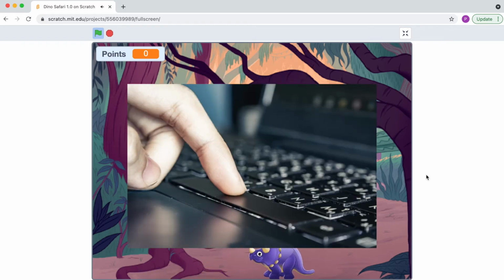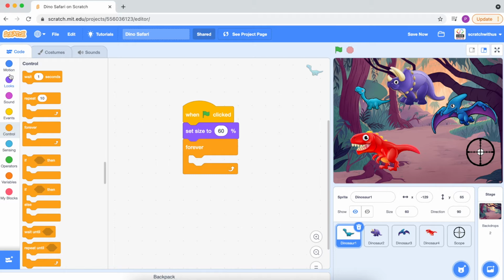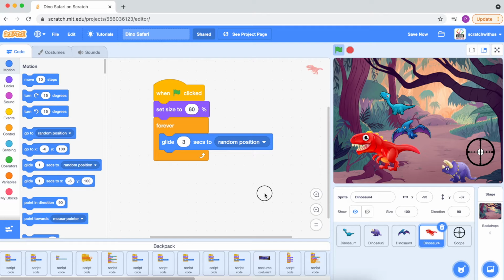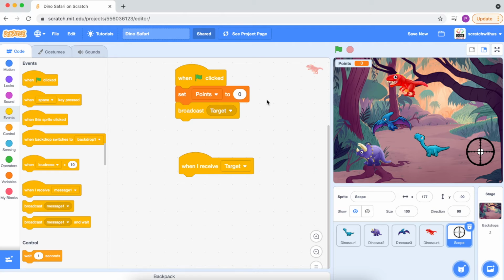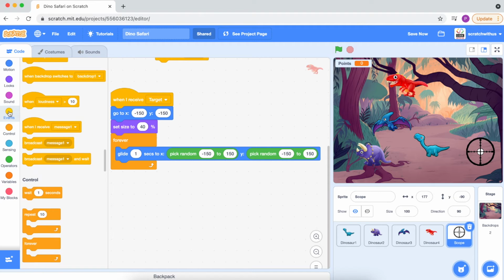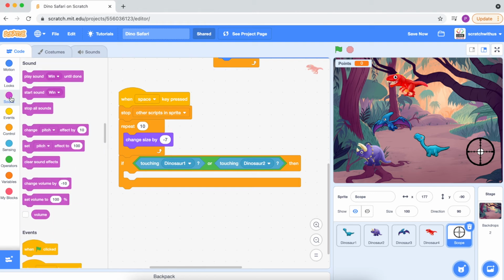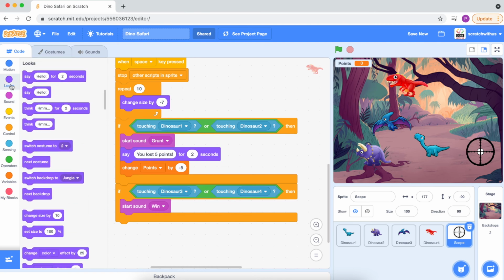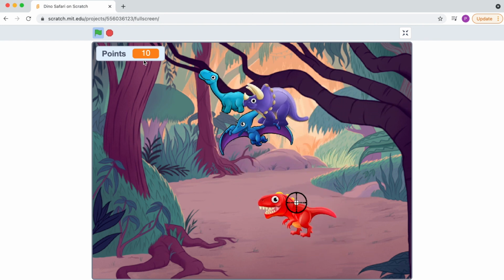How to code the Dino Safari Game using Scratch Coding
Welcome to the "Dino Safari" Scratch CodingTutorial 🦕 🦖 💥 🔫

Let's put your Scratch coding skills to the test!  🎯

🟢 Game Description: This Scratch coding tutorial will show you how to code an AMAZING dinosaur shooting game called "Dino Safari" in under 30 minutes! This tutorial is suitable for beginners, intermediate and even advanced Scratch coders.

Dino Safari is a game where you must hunt down the carnivorous Dinosaurs and save the herbivore Dinosaurs. BEWARE you will lose points if you accidentally shoot the plant based Dinosaurs so watch out!

🔴 Game Play Instructions: Playing Dino Safari is not only super fun but also super easy! All you have to do is click the “space bar” on your keyboard when the Scope is hovering over either the T-Rex or the Pterodactyl to gain 5 points. BEWARE, if you accidentally shoot the Triceratops or the long neck dinosaur you will loose 5 points!

Want to become a Scratch coding master? 🧑🏻‍💻 👩🏼‍💻

Schedule a FREE 1-hour online Scratch coding class with one of our amazing LIVE coding instructors! Please, ask your parents to help you sign-up by visiting